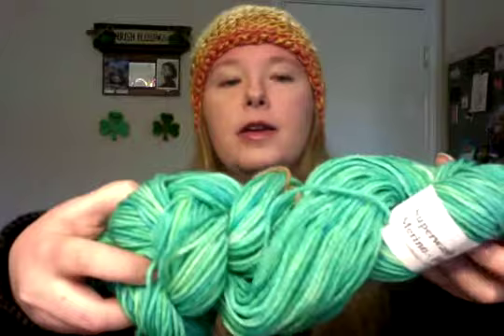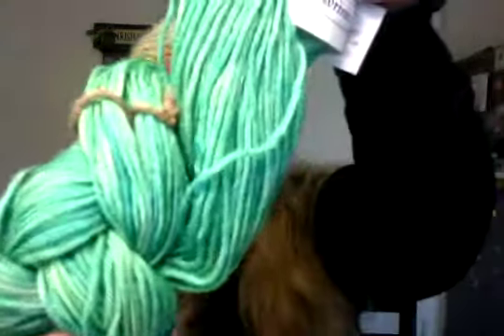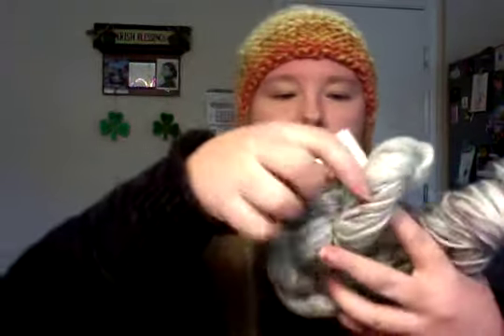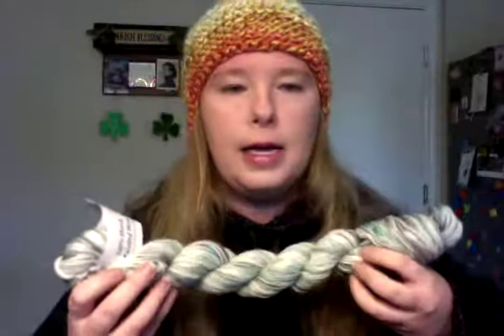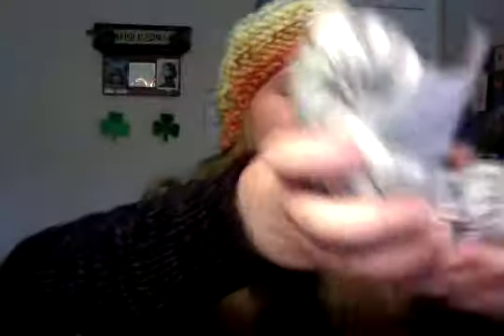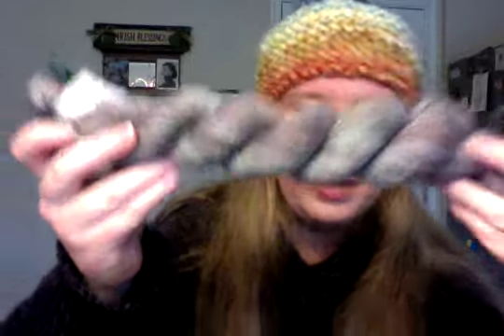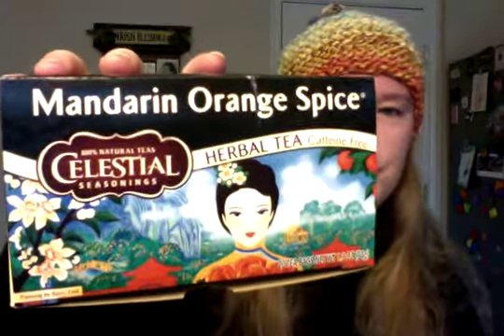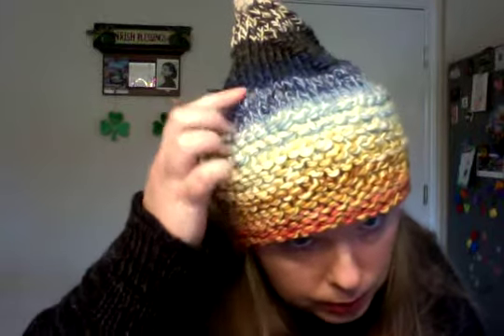BookishStitcher Podcast Episode 33: Jeanette's Hat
This week I have finished a sweater and amazing hat!  I have some new WIPs including an adorable toy for my daughter's upcoming birthday.  My spinning this week is some very fun Corriedale that reminds me of peeps.  I have enabling from a swap, a club, and a birthday purchase.  The book this week is Aaron's Rod by D. H. Lawrence.  Don't forget to enter the SkeinsintheStacks giveaway on the Ravelry group BookishStitcher Podcast.